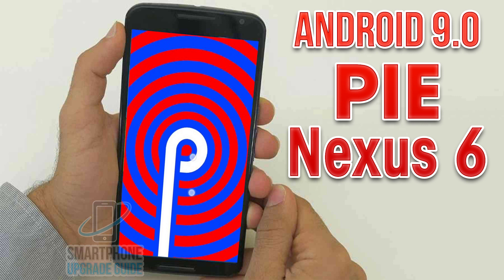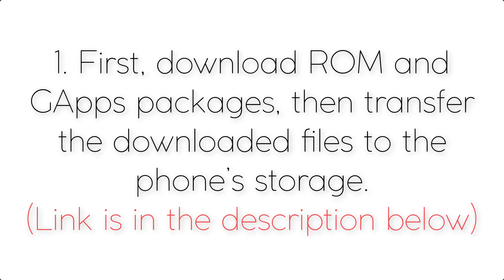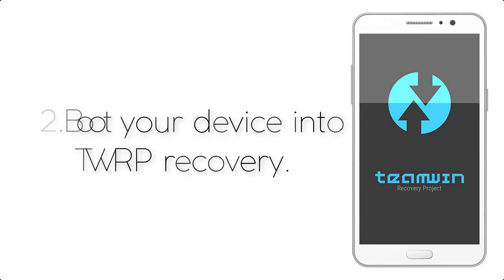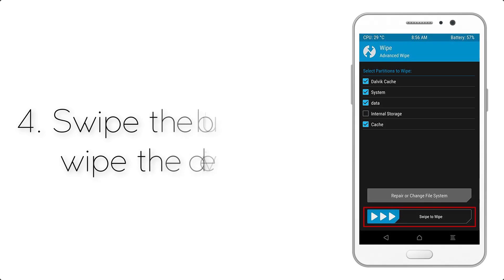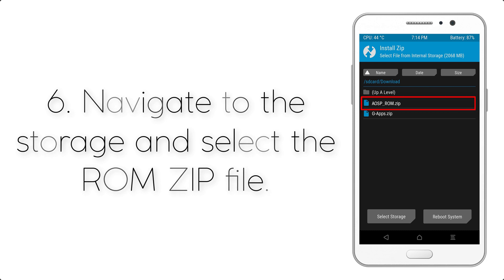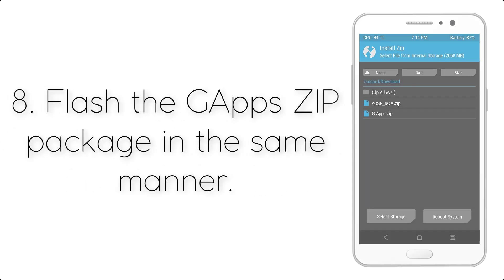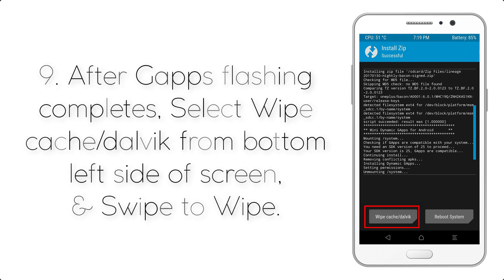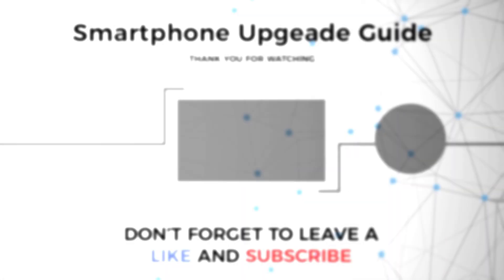Install Android 9.0 Pie on Nexus 6P (LineageOS 16) - How to Guide!